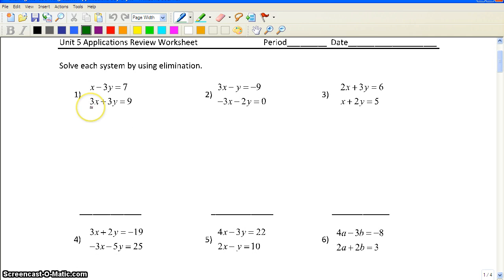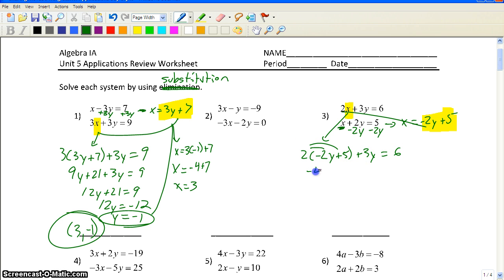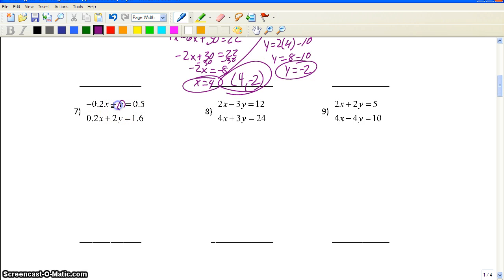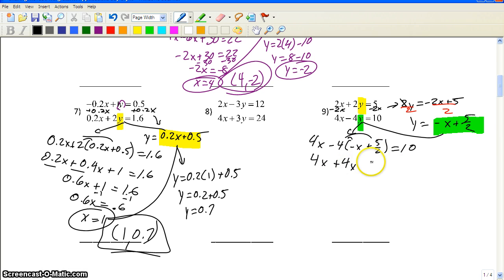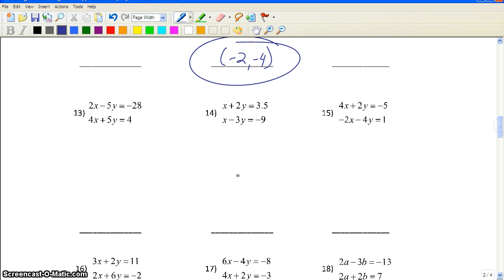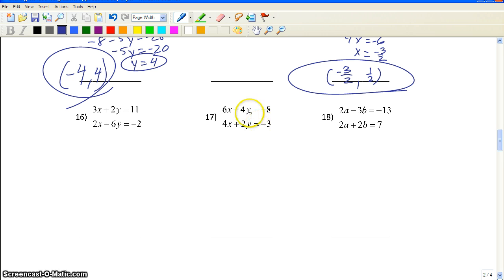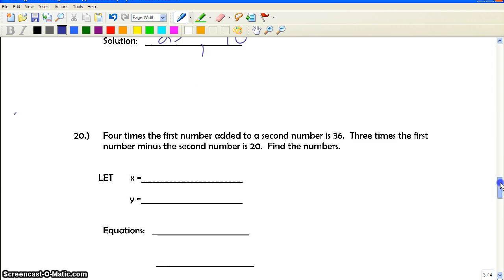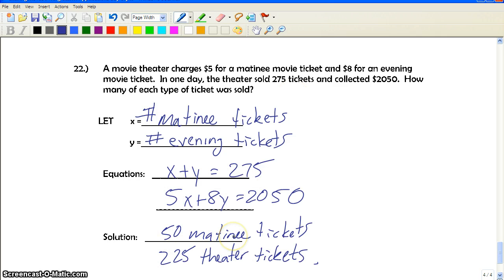AlgIA Review 3.14.13 Solutions